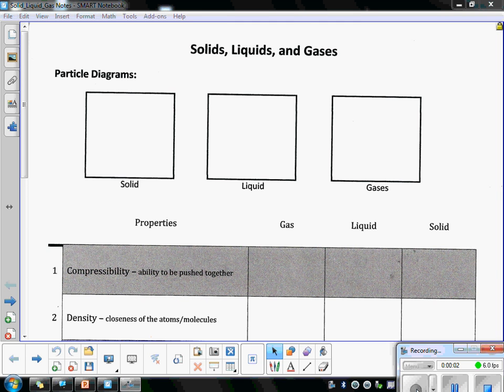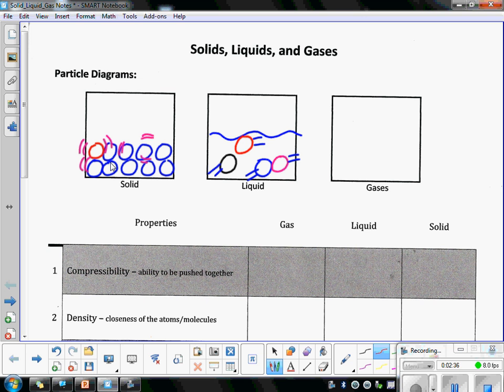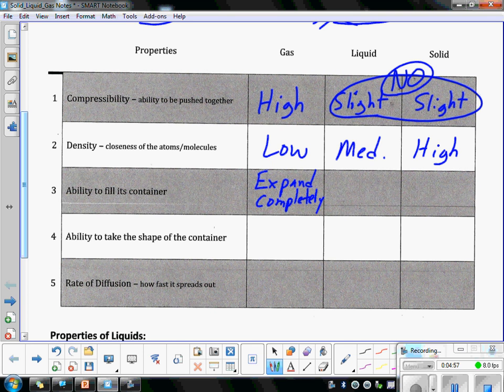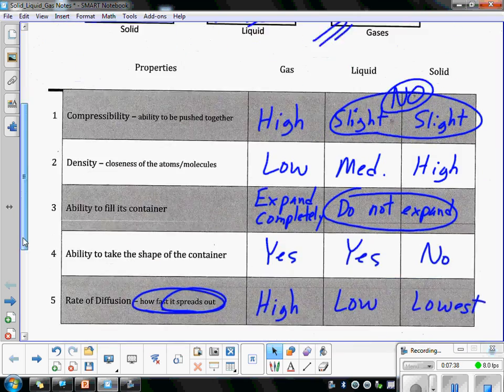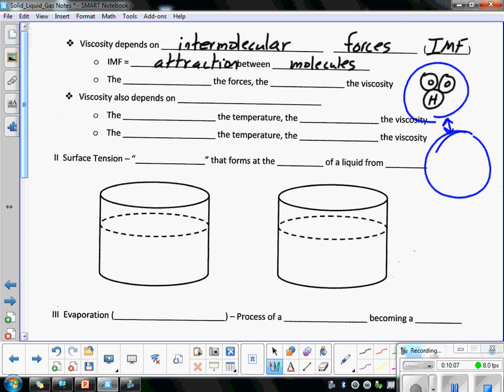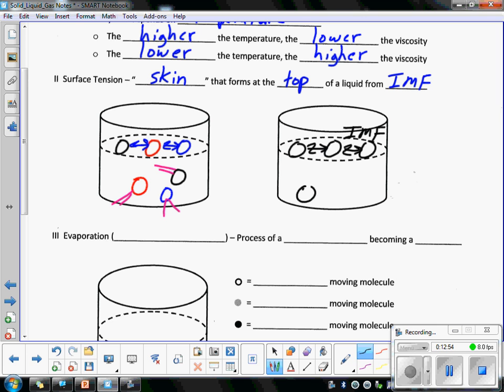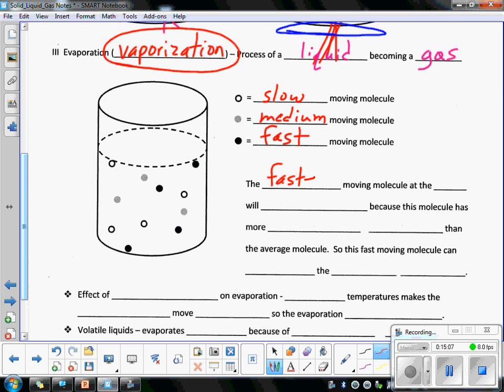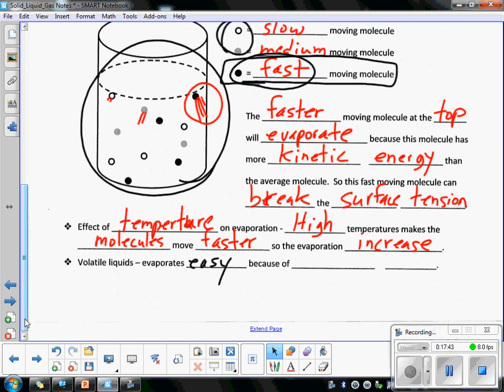Solid Liquid Gas Notes 1